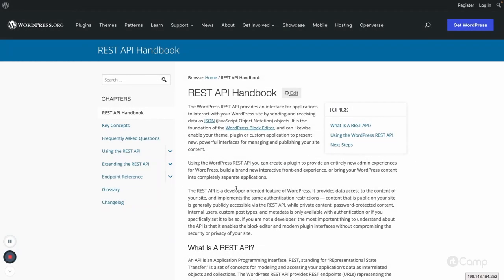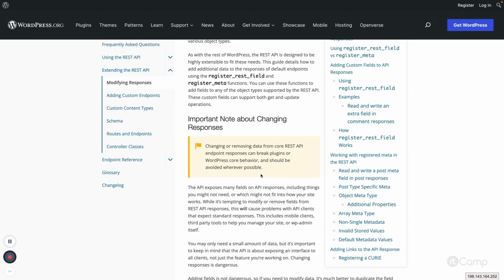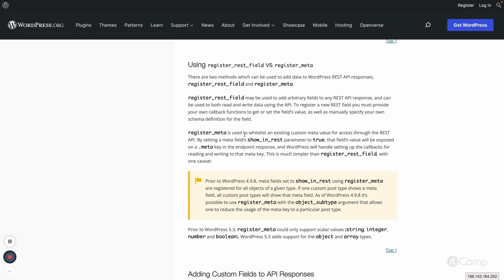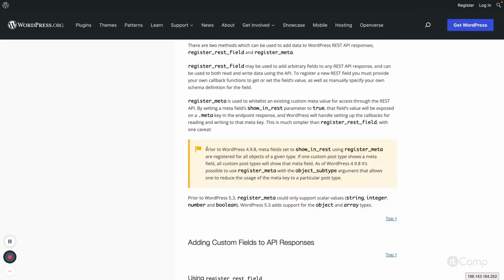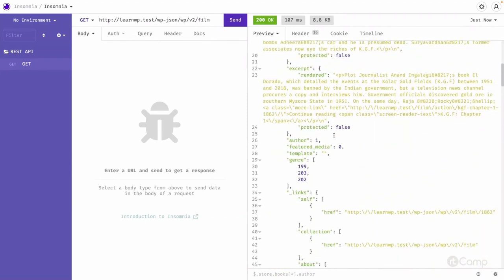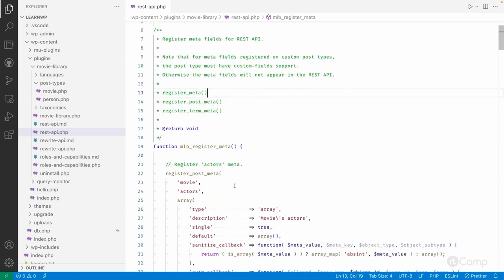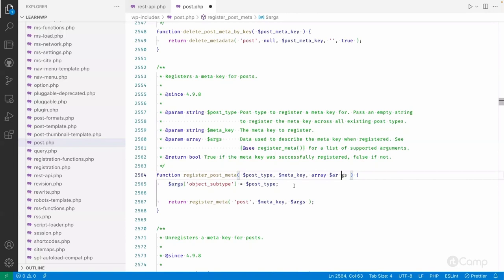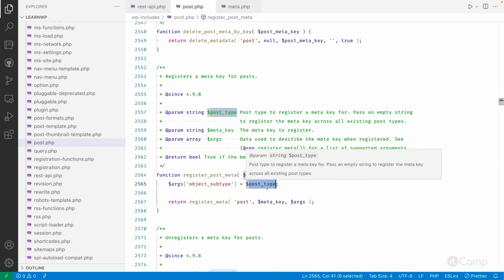Extending REST API- Modifying the response Pt 1